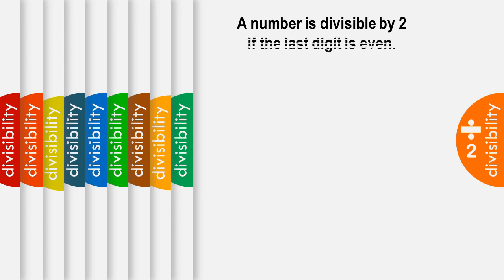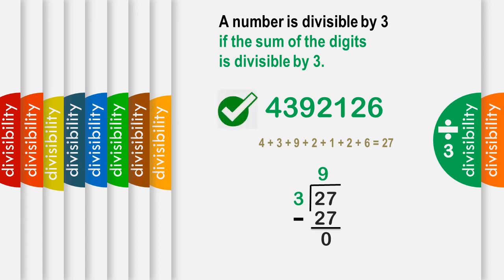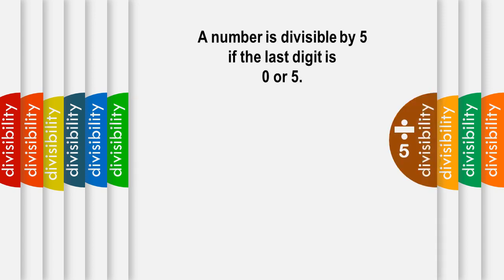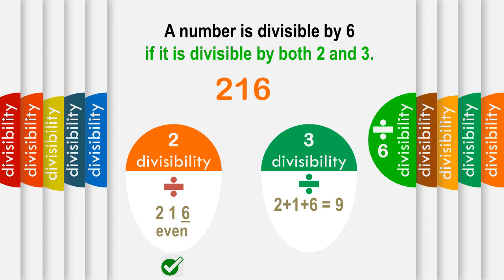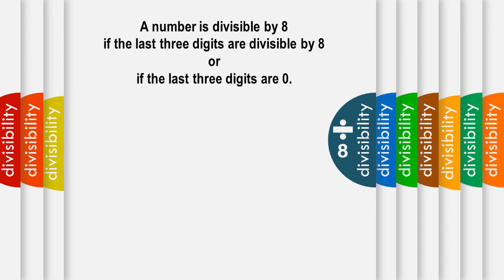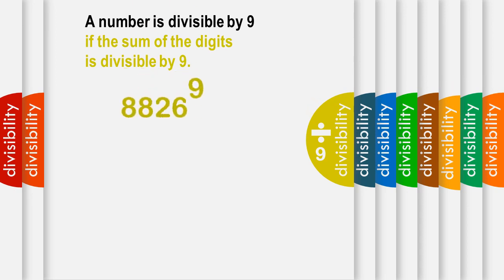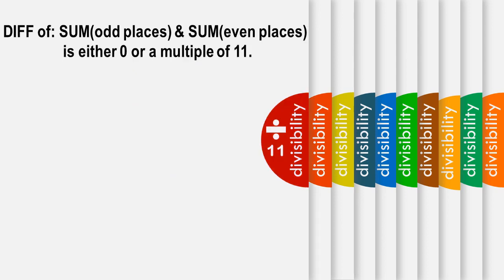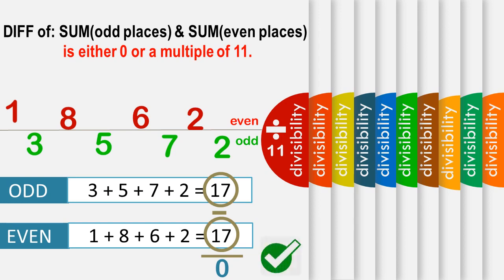Divisibility Rules by Kavita Modi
Standard: V
Subject: Mathematics
Chapter: Multiples and Factors
Topic:Divisibility Rules
Teacher: Mrs. Kavita Modi